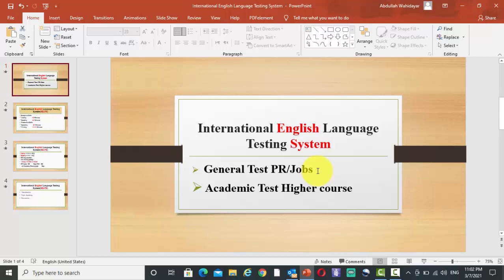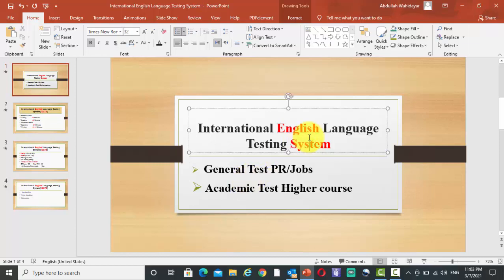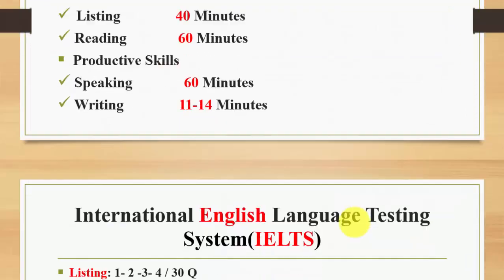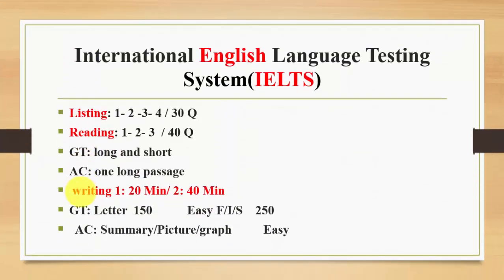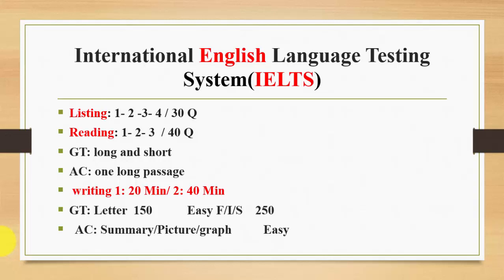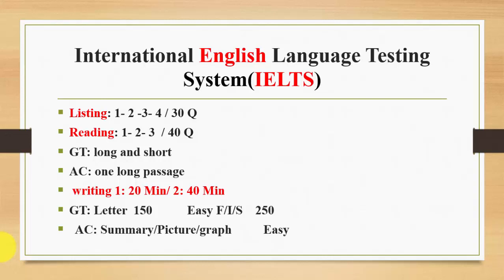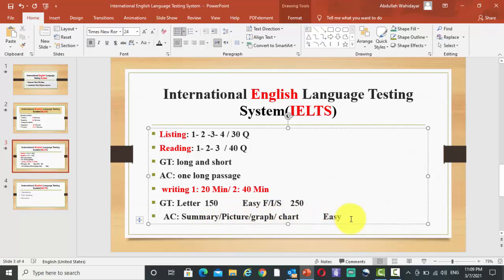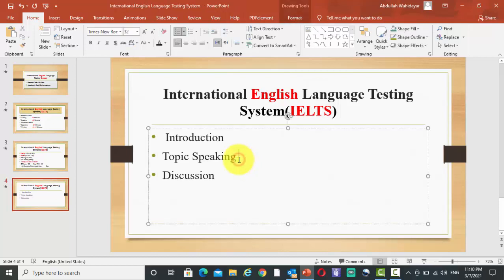IELTS Test Format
Many people have a concern about IELTS Test in this video shortly Explained General Format of the IELTS Test below is the link: